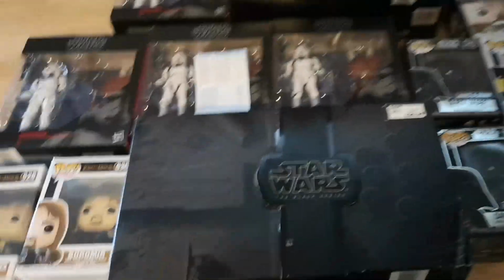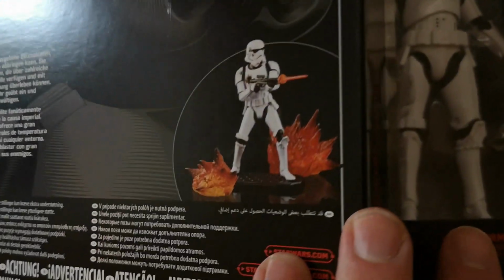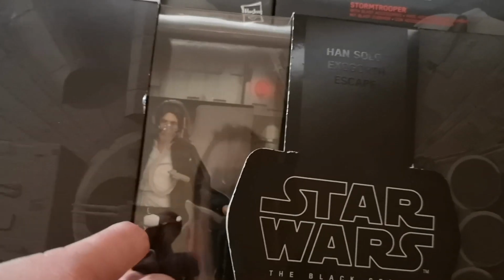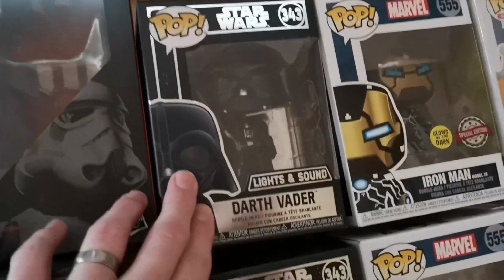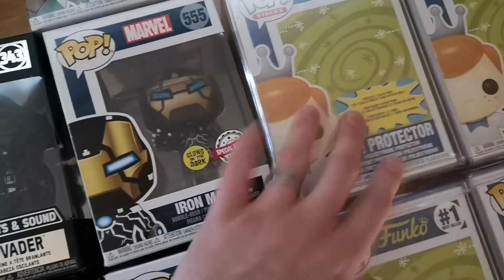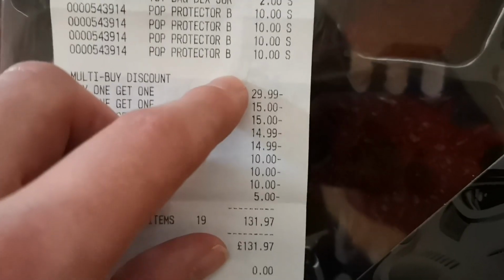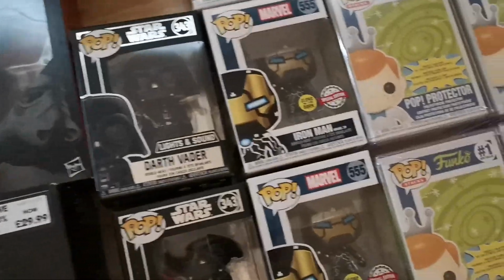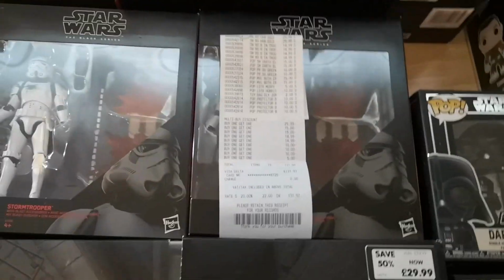Everything Was Buy One Get One Free!!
*PC*
New Podcasting Mic
Mouse Mat (long one)
Mouse Mat (little one)

*Recording*
Go Pro HERO Session Camera
Birdseye View Arm
New Podcasting Mic
Old Boom PC Microphone

*Pokemon* *Go*
Datel Go-Tcha
Replacement Go-Tcha charger
Black Go-Tcha Wristband
Pokemon Go Plus
Discounted Plus
Power Bank

*Funko* *Pop*
Funko Pop Protector

*TCG*
Charizard Ultra Pro Binder
100x Trading Card Sleeves
1,000 x Trading Card Sleeves